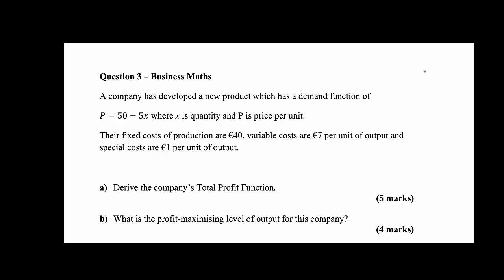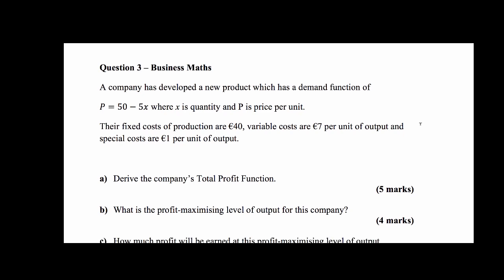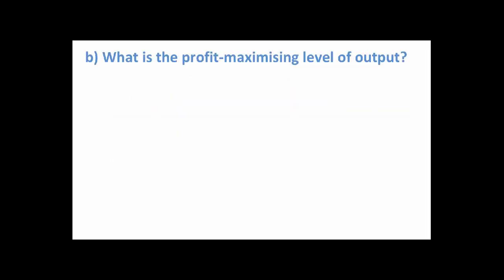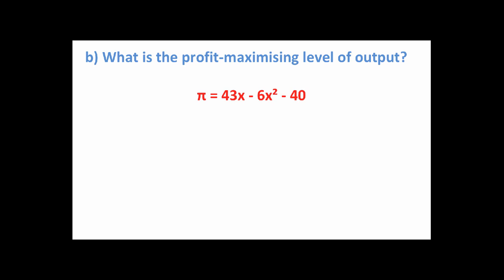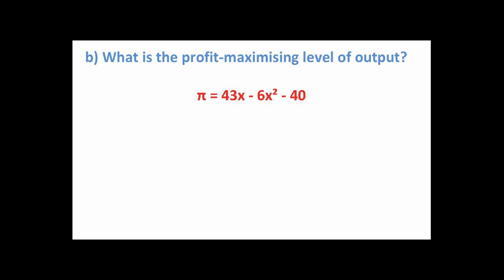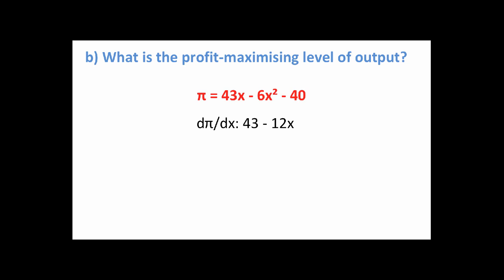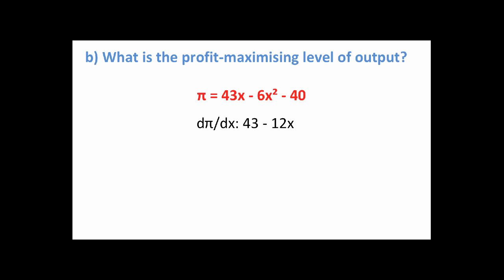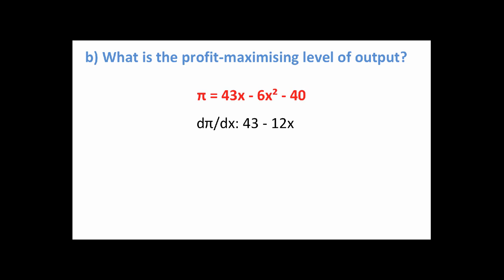How to Calculate the Profit - Maximizing Level of Output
This is the 2nd of 6 videos going through an exam-type question on using quadratic and linear functions to solve business math/economics problems.